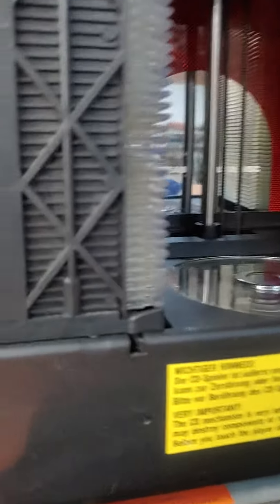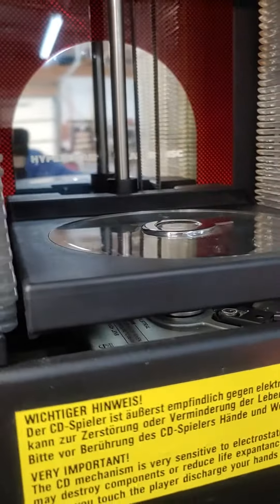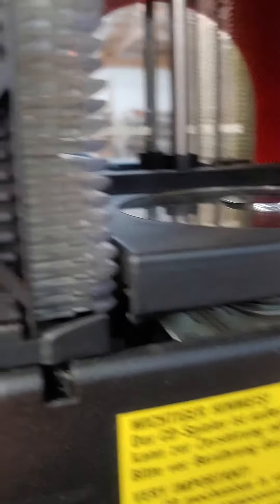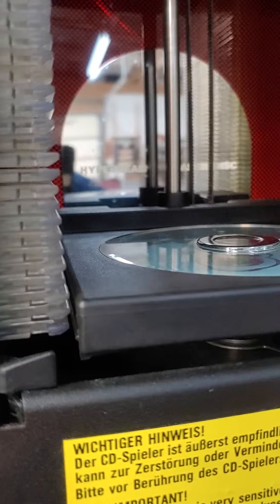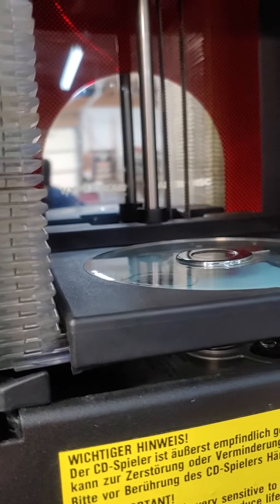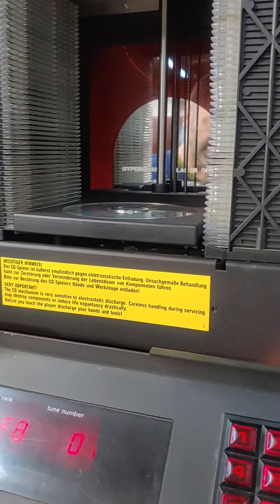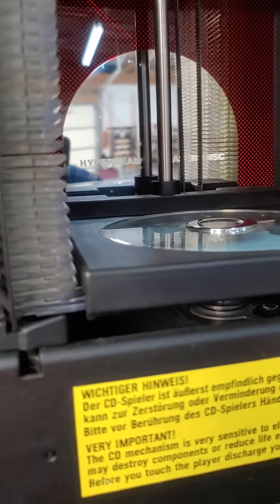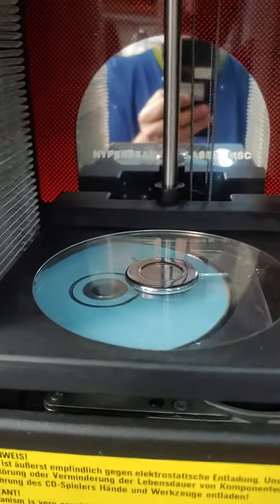NSM Hyperbeam programming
Mech jumps around causing jams